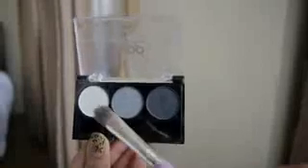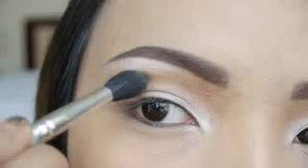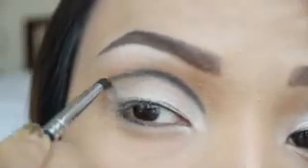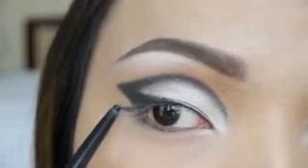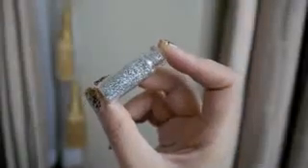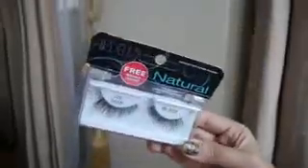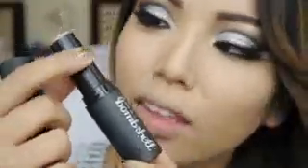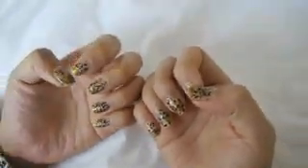Kpop Inspired New Years 2014 Look